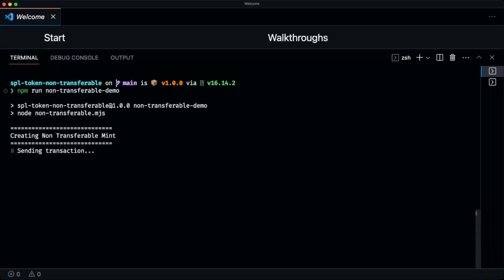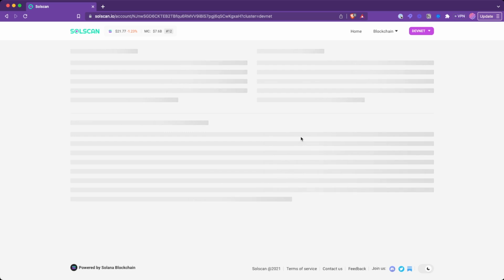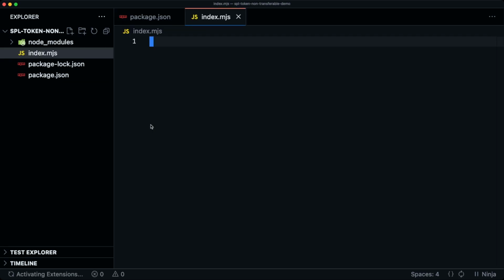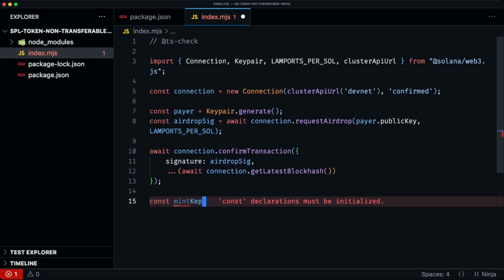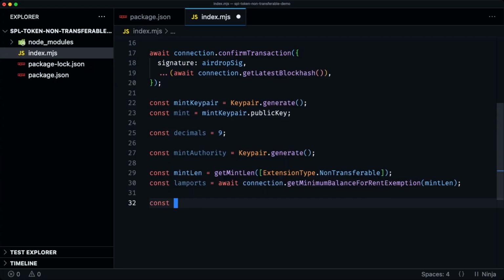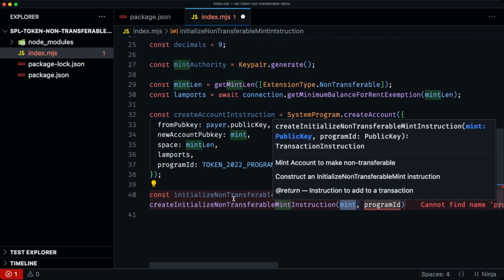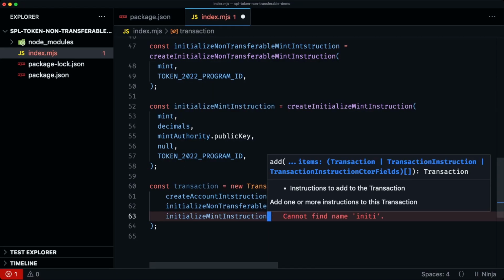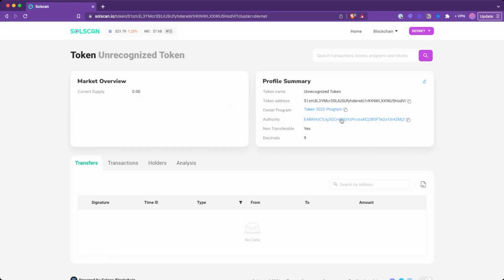Non-Transferable (Soul-bound) Tokens with Token Extensions on Solana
The Non Transferable token extension makes it possible to create tokens that cannot be transferred.

This enables the creation of "soul-bound" tokens, where digital assets are intrinsically linked to an individual. While these tokens cannot be transferred, the owner can still burn tokens and close the Token Account. This prevents users from being "stuck" with an unwanted asset.